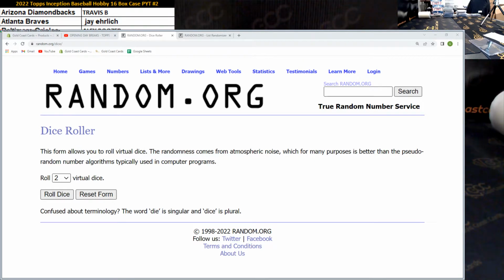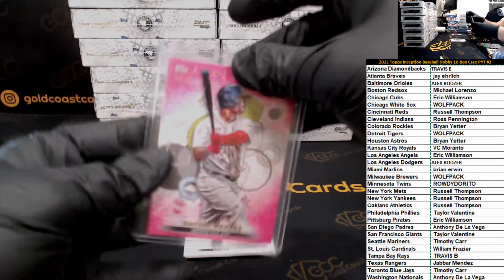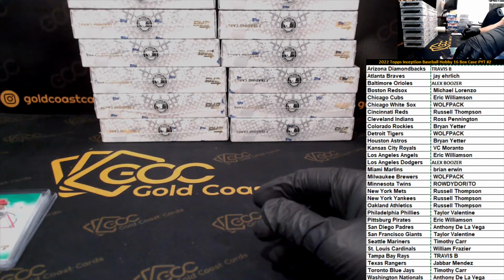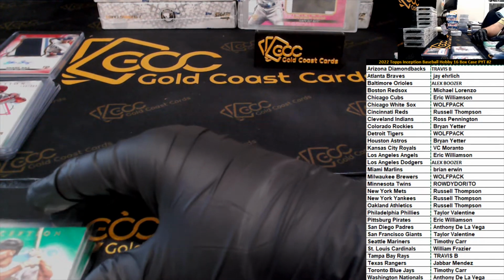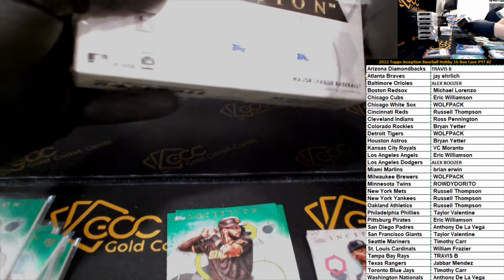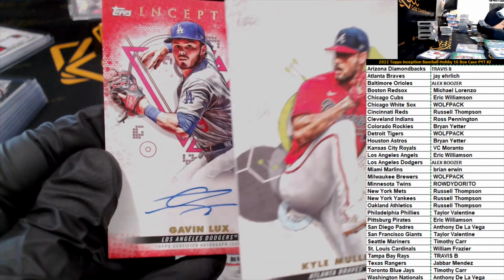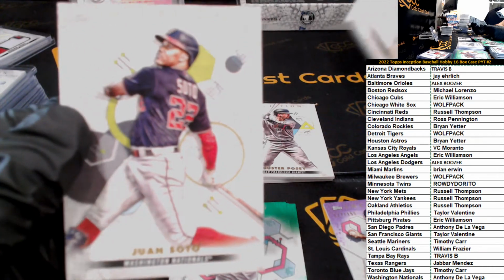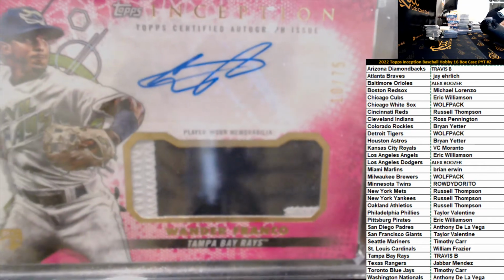2022 Topps Inception Baseball Hobby 16 Box Case PYT #2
Group Breaks done right. Live Group Breaks every night starting at 8:30 est. to join a Group Break! Group Break schedule is on our homepage as well. 2022 TOPPS INCEPTION BASEBALL
WANDER FRANCO AUTO